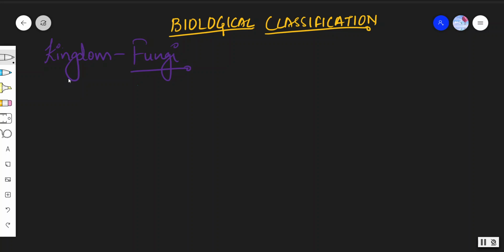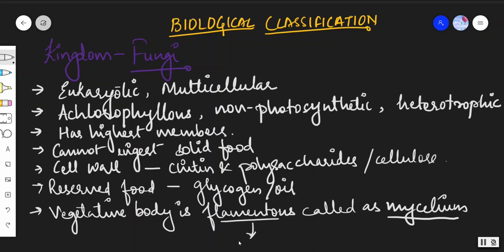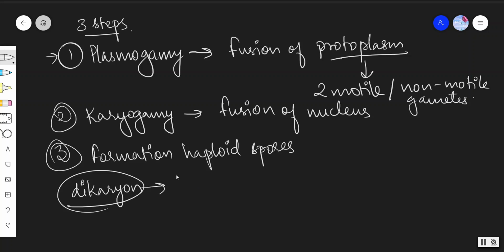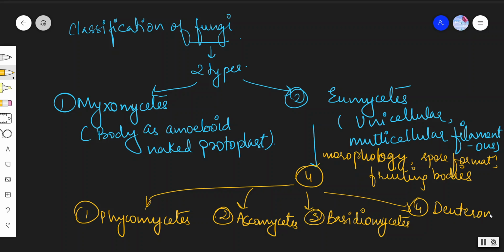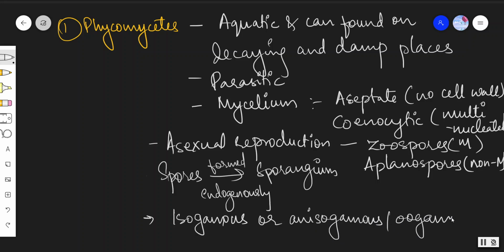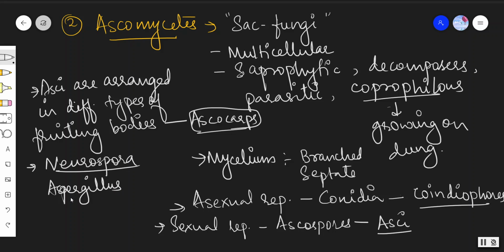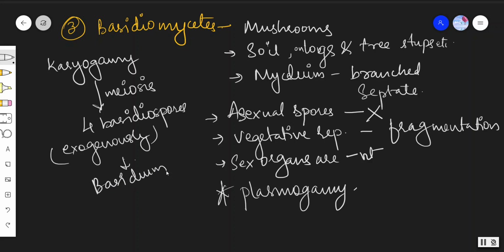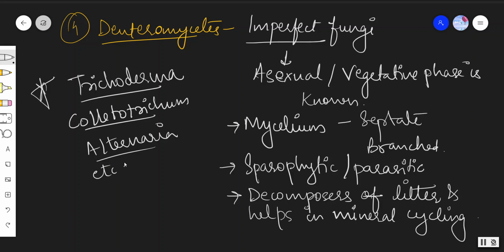Biological Classification- Kingdom Fungi- Phycomycetes, Ascomycetes, Basidiomycetes, Deuteromycetes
This kingdom includes Eukaryotic, Achlorophyllous, Non-Photosysthetic, and heterotrophic organisms.